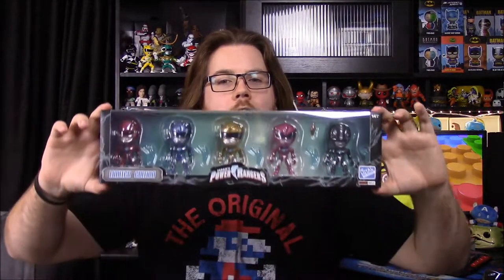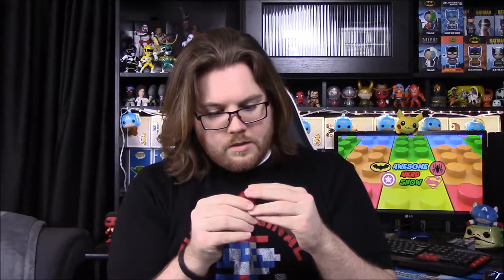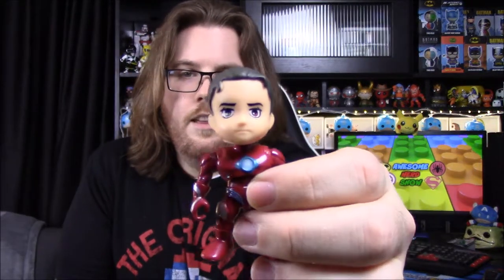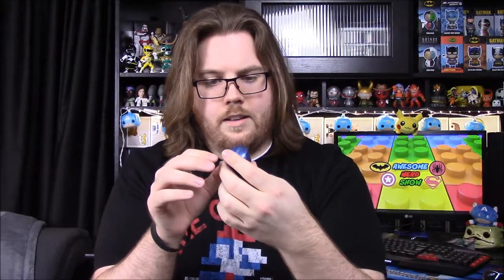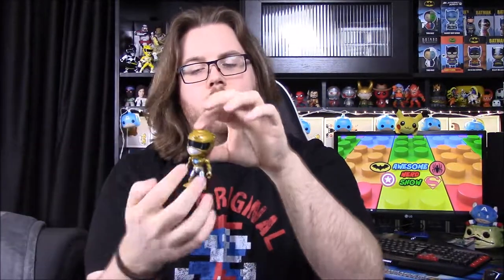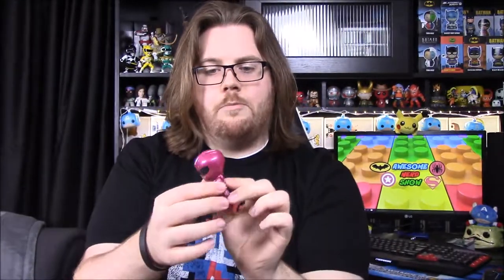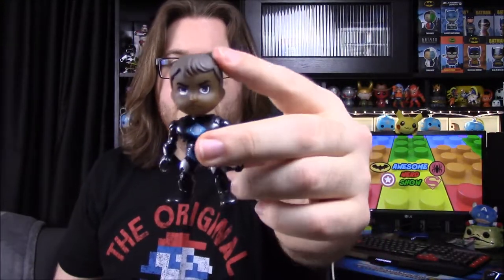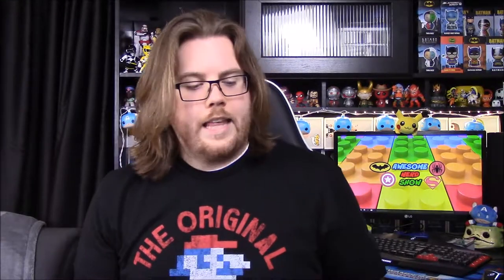Power Rangers (2017) Loyal Subjects - Amazon Exclusive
Reviewing the Power Rangers Movie Loyal Subjects that are a limited edition Amazon exclusive and feature the 5 Rangers in new armor resembling the movie armor.